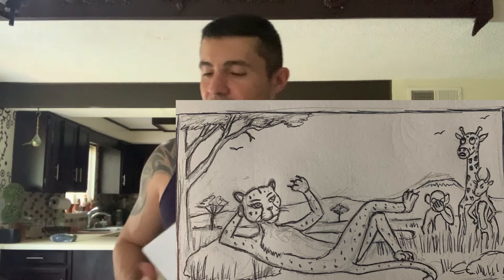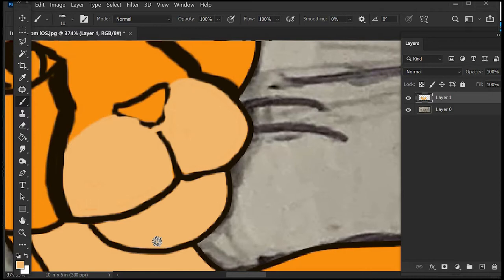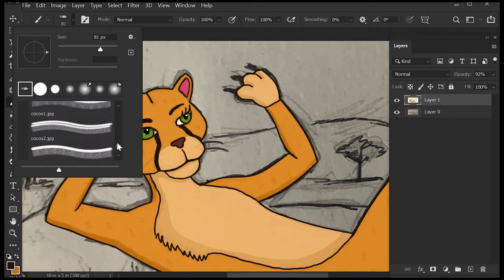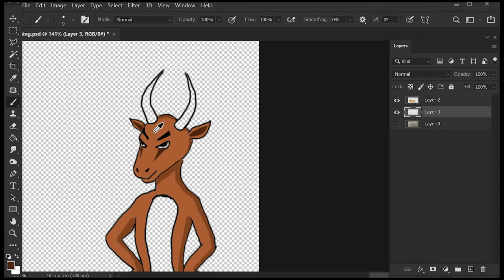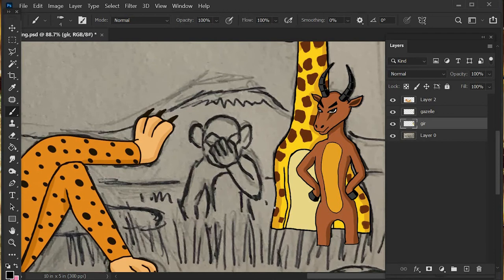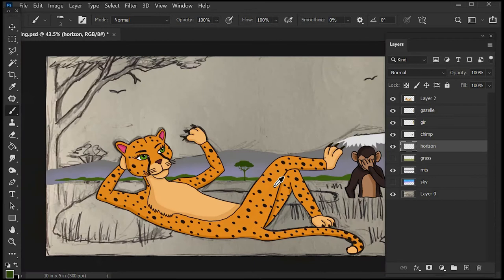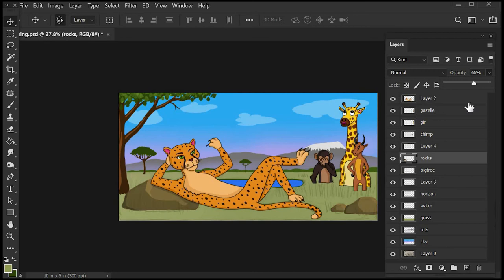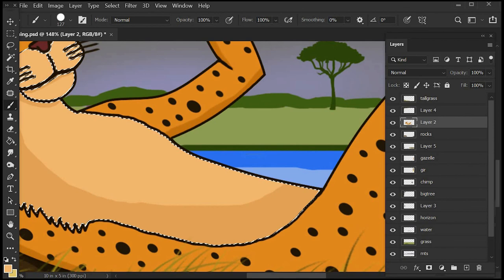Cartoon Cheetah in Photoshop Full Tutorial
My step by step process of drawing a cartoon cheetah (and a few other animals) in Photoshop. ▬▬▬▬▬▬▬▬▬▬▬▬▬▬▬▬▬▬▬

MY SHOPS:
Etsy Store